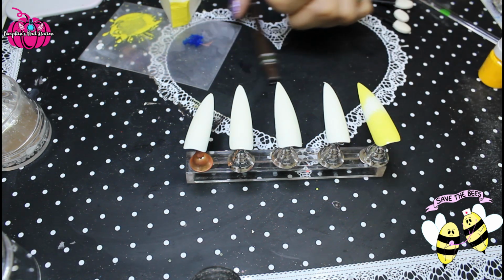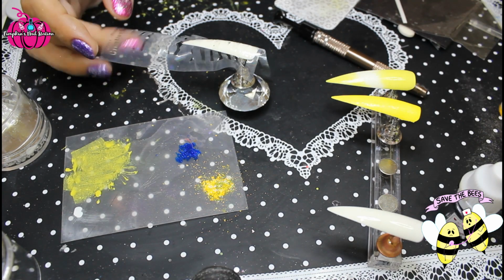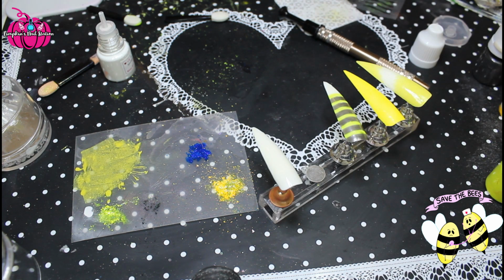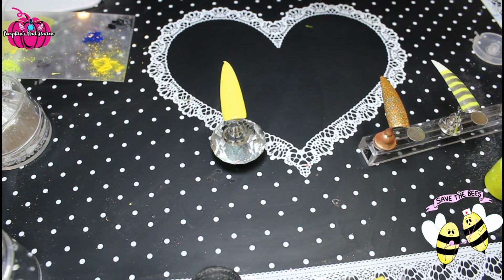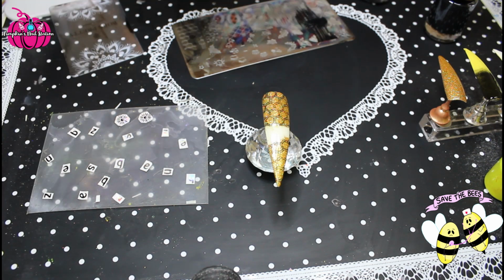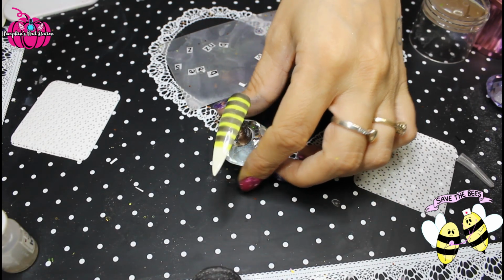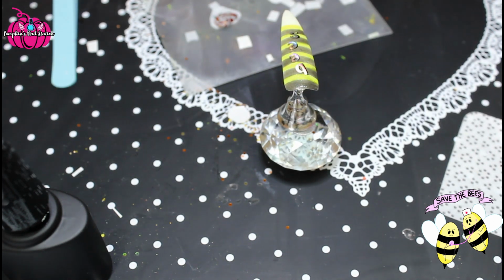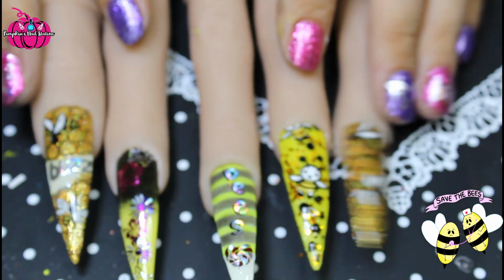5 EASY nail designs | bee inspired nail arts| glitter Girlz bee collAb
Hey all this is another collAb by the Glitter Girlz we have a name change and # now it’s

Go to Instagram to see the group photo

Plate was by Nicole diary -
Link for eBay -

Pumpkin